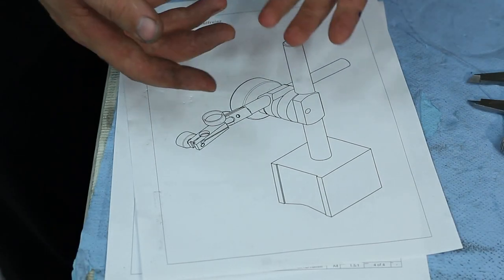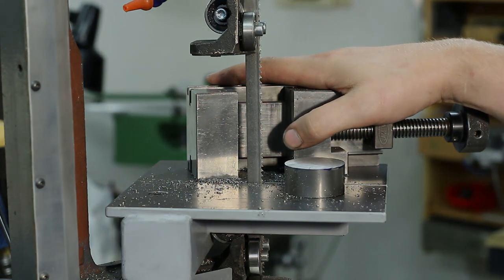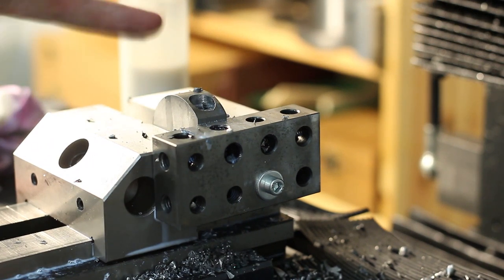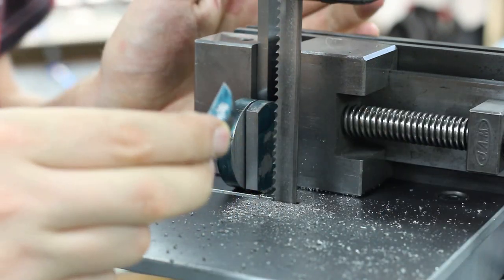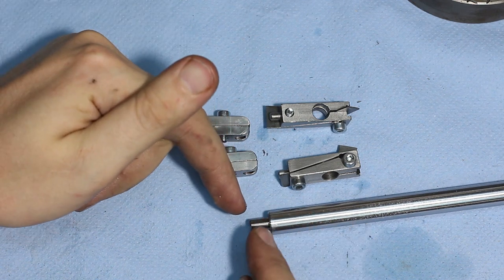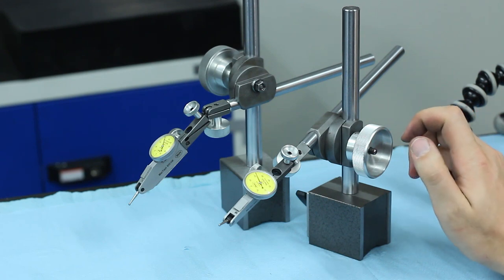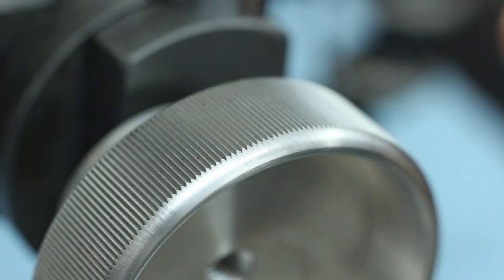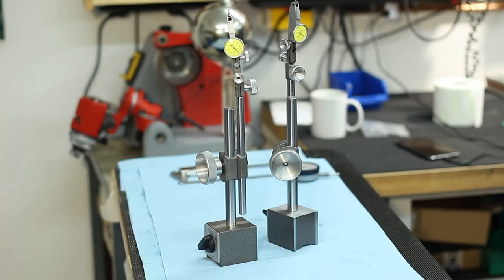Solid Indicator Stand - Part 2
Building a solid, versatile indicator stand as shown by Robin Renzetti.